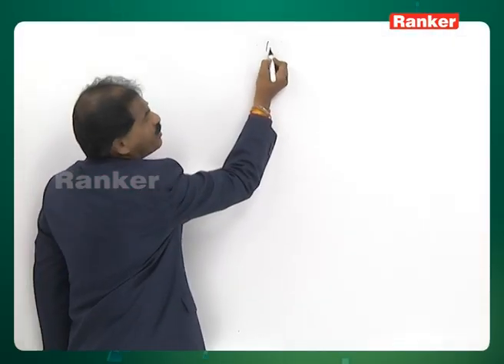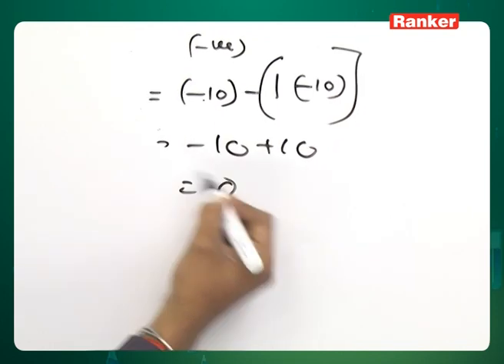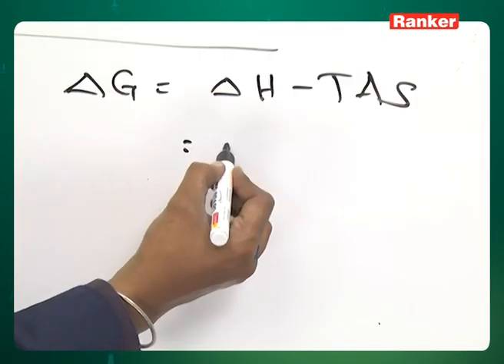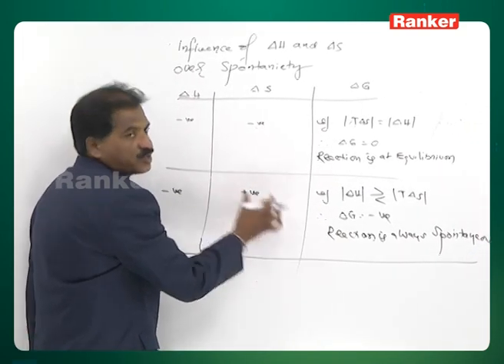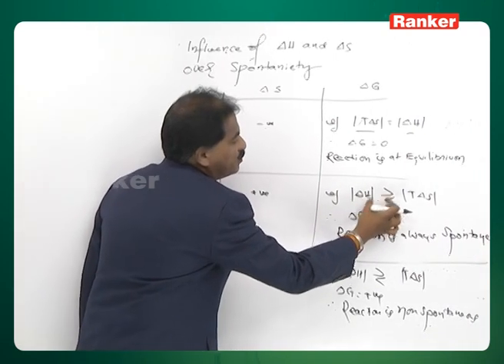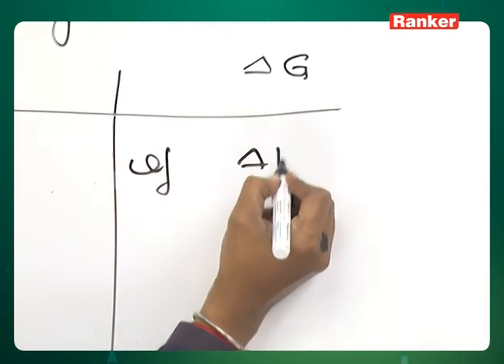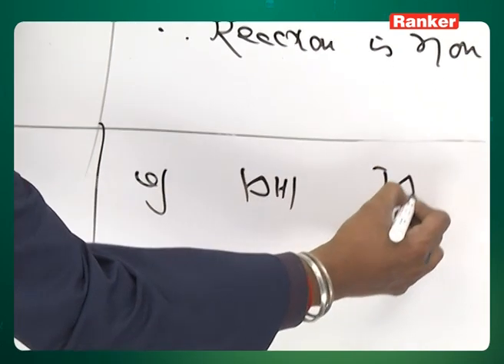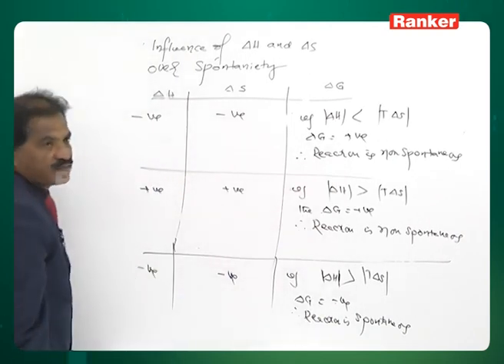CHEMISTRY UDAY KUMAR INFLUENCE OF DELTAH AND S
This lecture video primarily deals with the Chemical Thermodynamics (Influence of Delta H and Delta S over spontaneity) which is enclosed with Chemistry and is briefly explained by Dr. P. Udaya Kumar Sir

# Rankers Learning # Chemical Thermodynamics # Influence of Delta H and Delta S over spontaneity # Chemistry